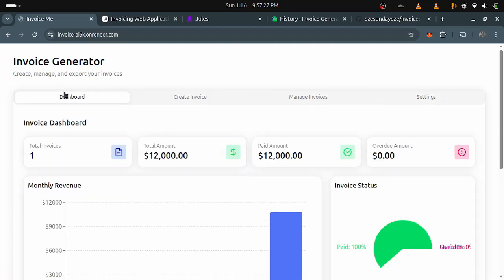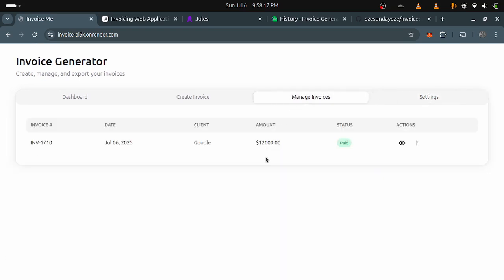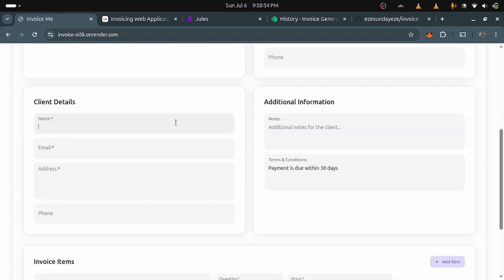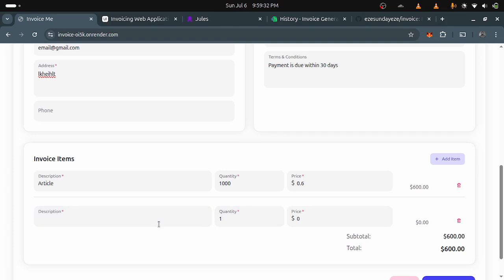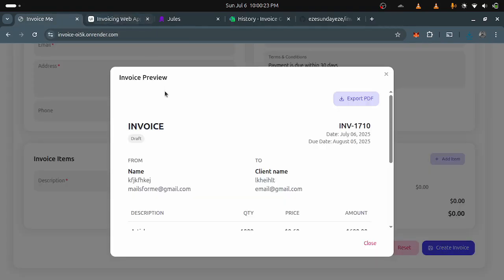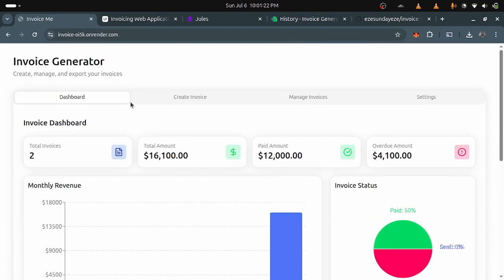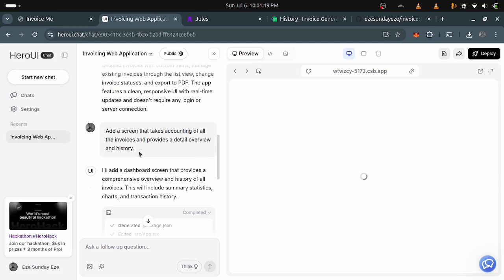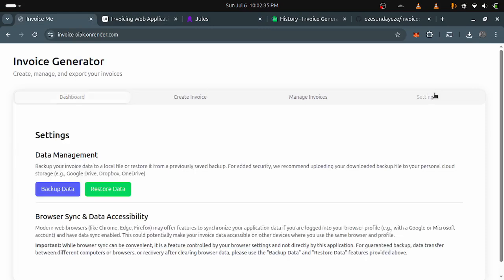How I vibe coded this invoice generator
In this video, I vibe-code a fully functional invoice generator using two powerful tools No tutorials, no pre-written plan — just building from intuition and flow.

🛠️ Tools I used:
- HeroUI.chat for designing clean, responsive UI components
- Google Jules for additional functionalities
- Plus a sprinkle of creativity and spontaneous dev logic